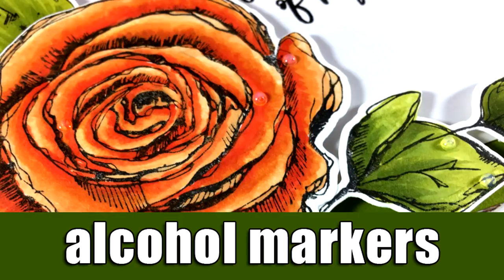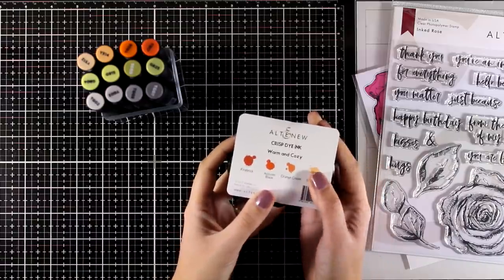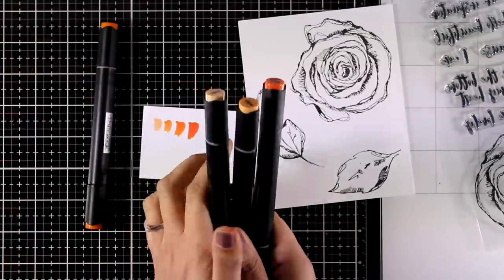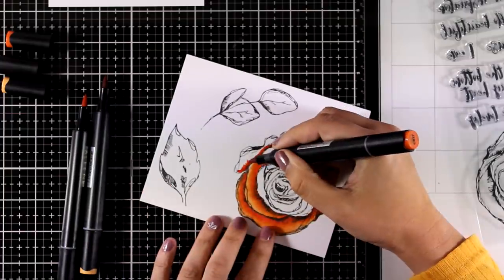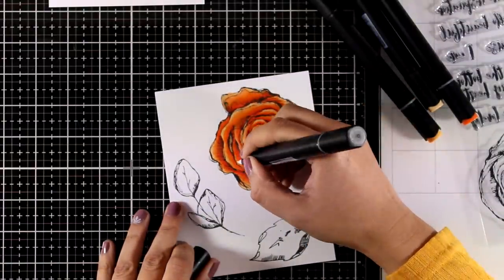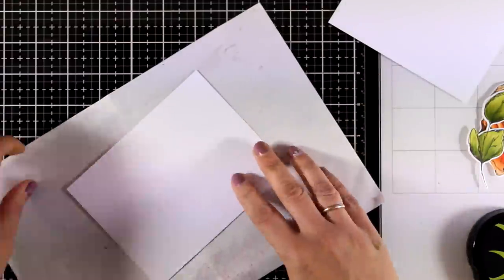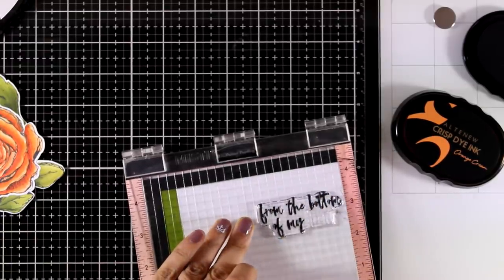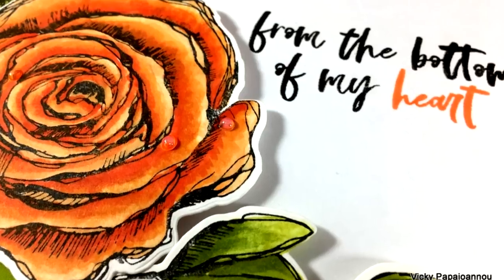Rose card | coloring with alcohol markers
Creating a rose card using Altenew alcohol markers.